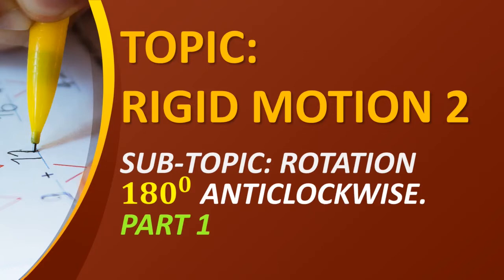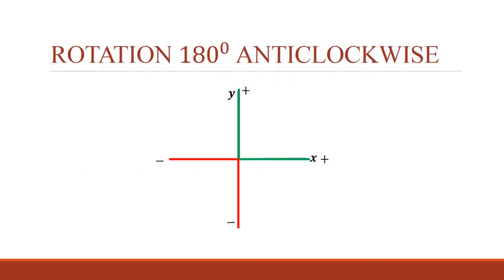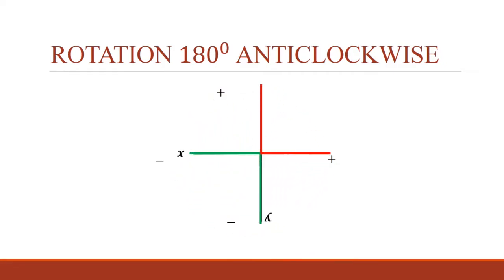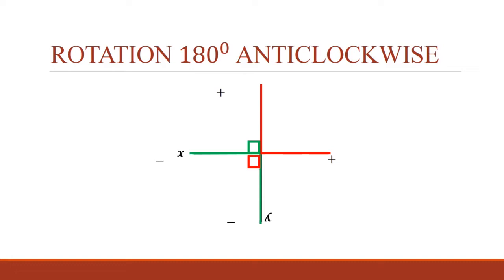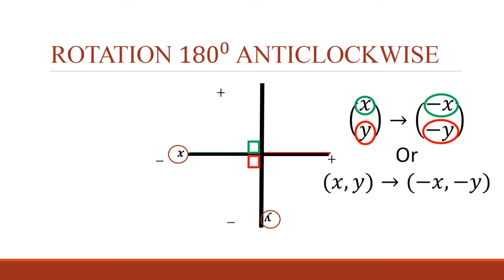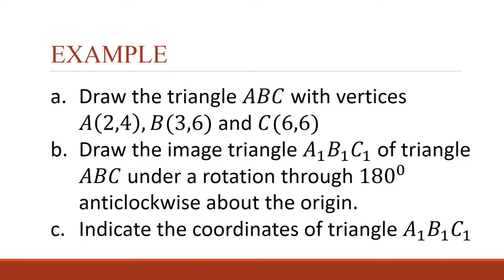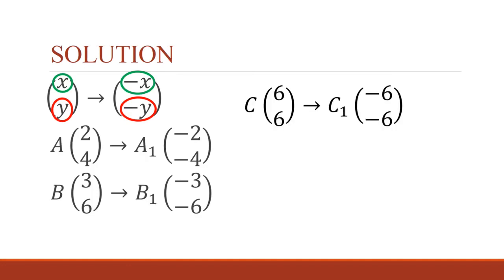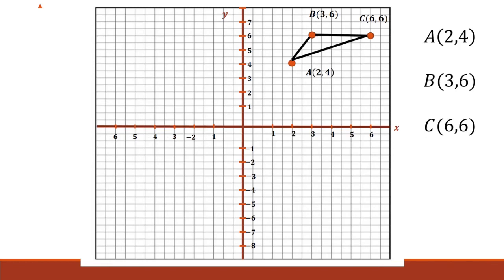Rigid Motion 2, Rotation 180 degrees anticlockwise, part 1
This channel explains basic and secondary maths concepts for easy assimilation. By the end of the lesson you should be able to rotate object points through 180 degrees anticlockwise